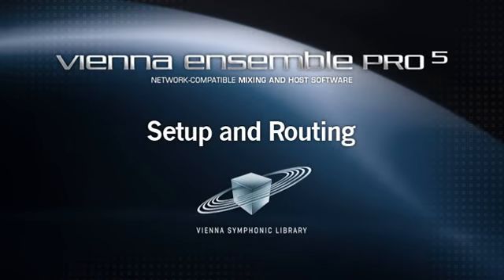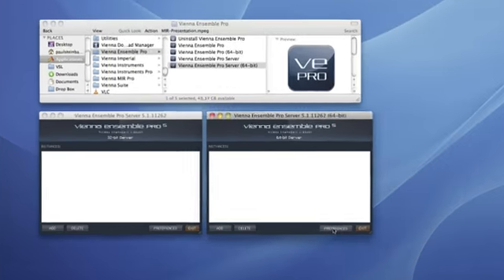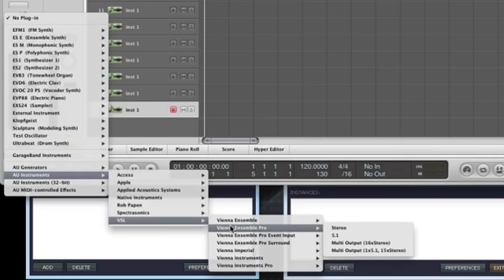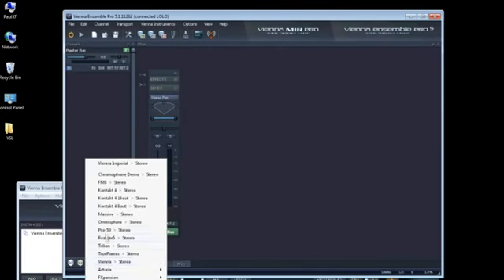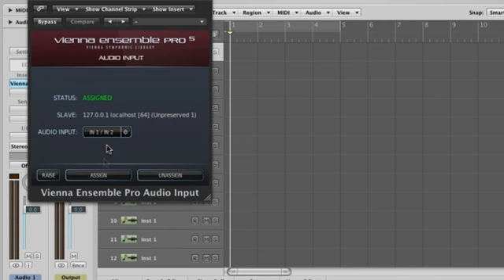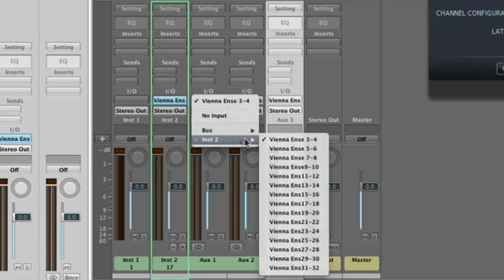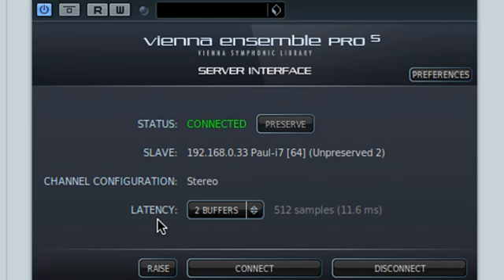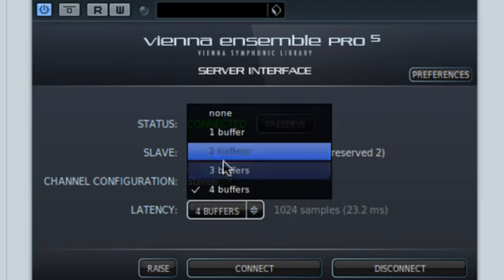Vienna Ensemble PRO 5 Basics Setup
Vienna Symphonic Library Product Manager, Paul Steinbaur shows you the basics of setting up Vienna Ensemble Pro 5.